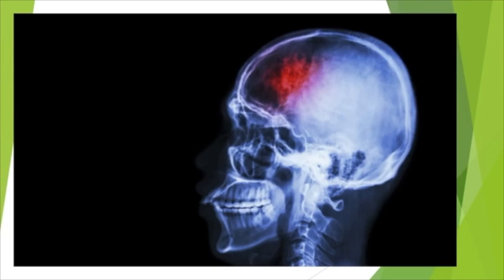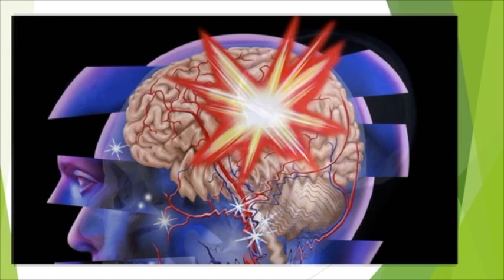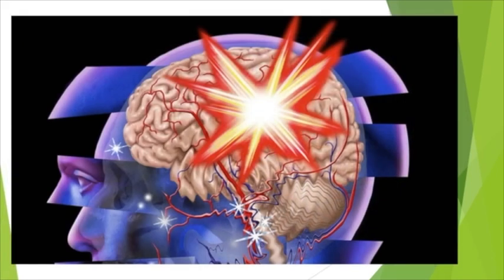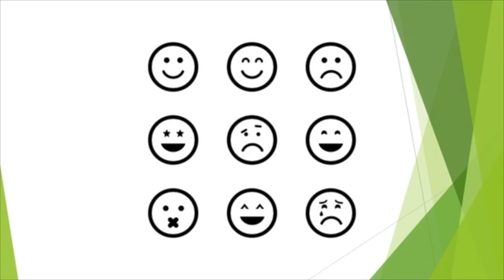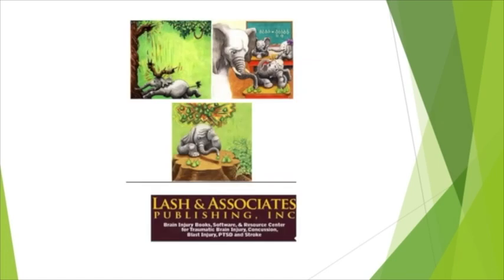PK Traumatic Brain Injury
Pecha Kucha TBI